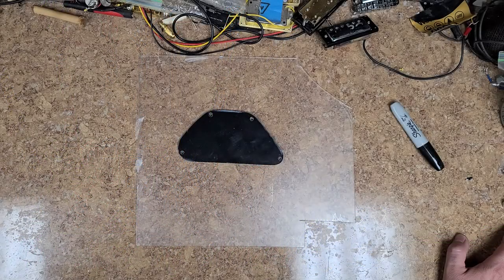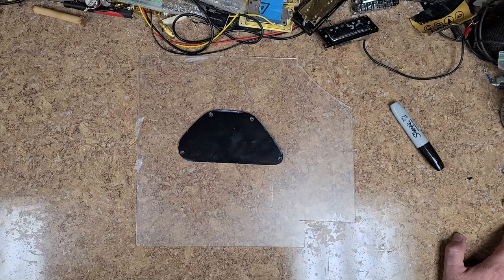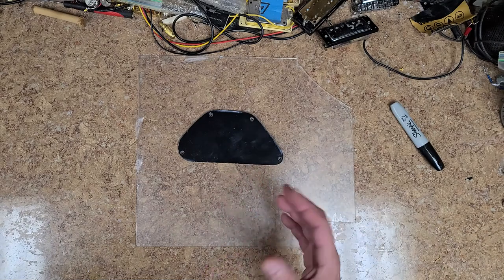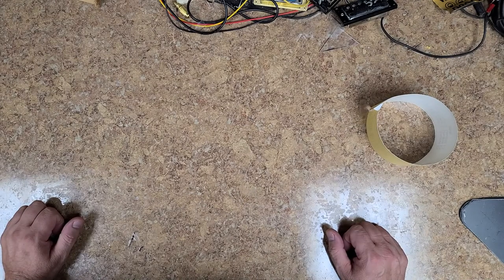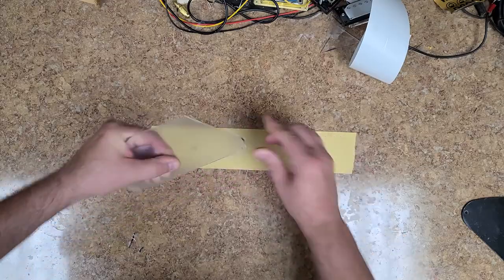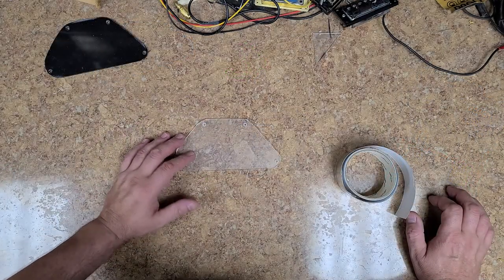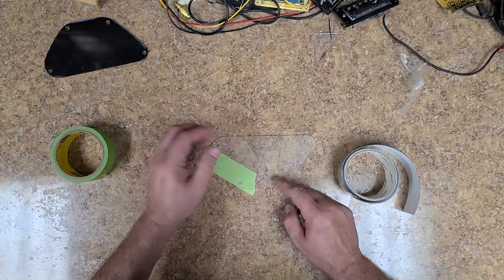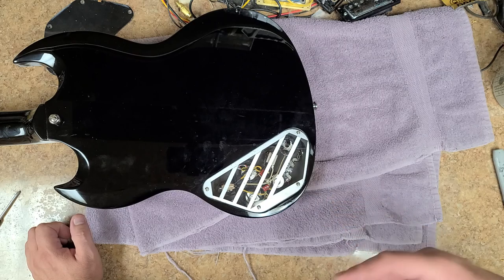Guitars. How to Make a Custom Plexiglass Control Cover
Welcome...  From start to finish. How to make a simple plexiglass cover.